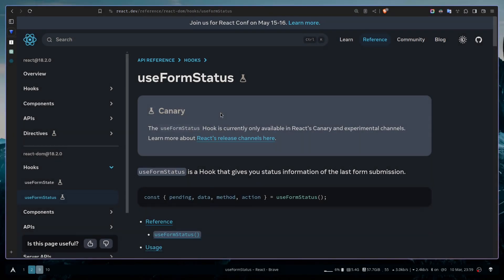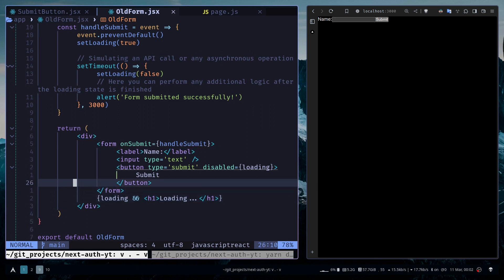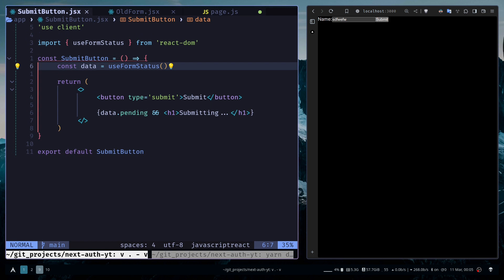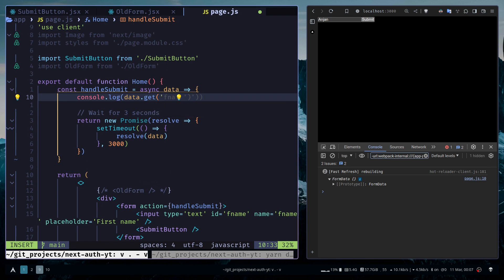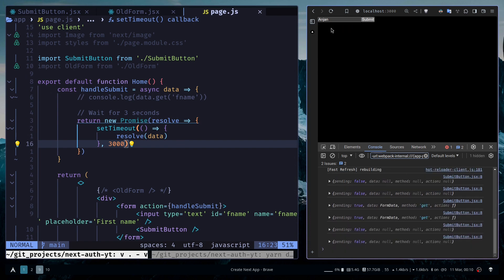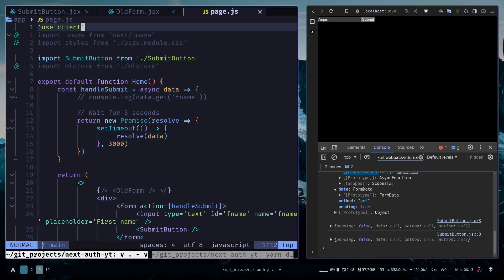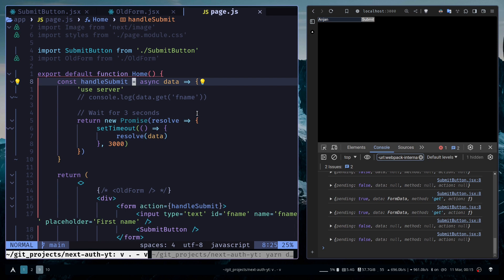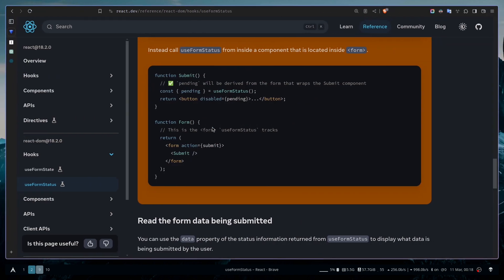useFormStatus | Better way to display the loading state in Nextjs forms | React | Server component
In this video, you will learn a better way to display the loading state in nextjs or react forms.

0:00 Intro
0:30 Old way of showing loading state
1:30 how to use useFormStatus
6:30 Notes
8:05 Outro